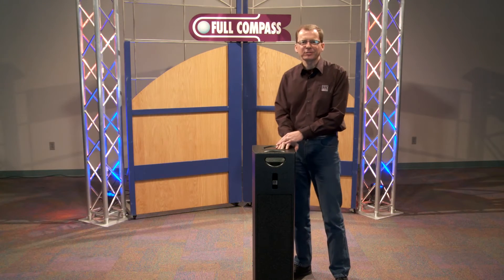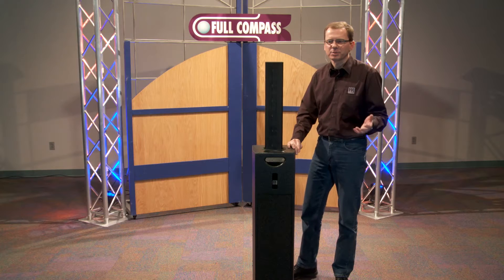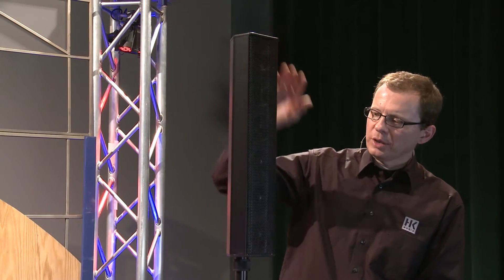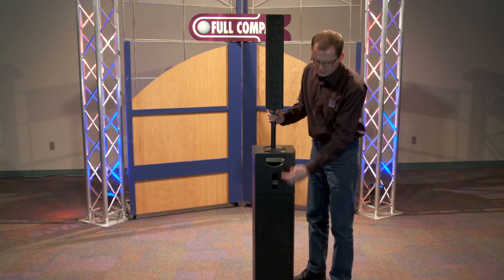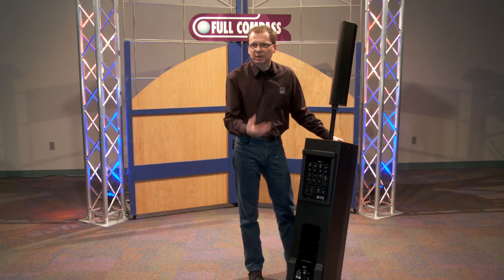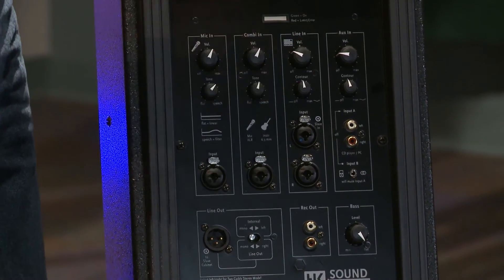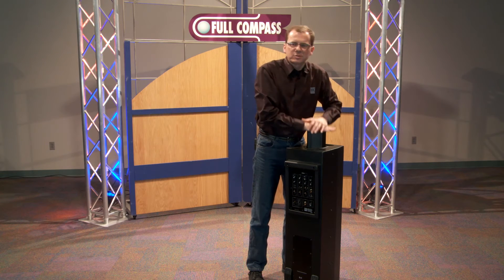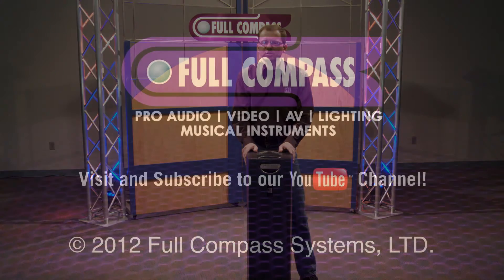HK Audio SoundCaddy One All-in-one Portable PA System w/ Mixer, 600W Overview | Full Compass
HK Audio International Market Manager Andreas Mayerl shows us the HK Audio SoundCaddy Portable PA System at Full Compass Systems

The world's fastest PA system - the Soundcaddy One sets up in seconds and delivers sound as good as it is enjoyable to use. The mid/high-range unit features six custom widerange speakers of the same breed that deliver such sublime sound in the ELEMENTS system. Aligned vertically, they enable SOUNDCADDY ONE to deliver all the superior benefits of a line array, including a uniform coverage pattern that spreads sound pressure evenly throughout the audience area. Your message comes across loud and clear to everyone in the audience from the front row to the back. Engineered specifically for SOUNDCADDY ONE, the subwoofer is loaded with three 6" woofers that provide the perfect underpinning for the lower frequency range.